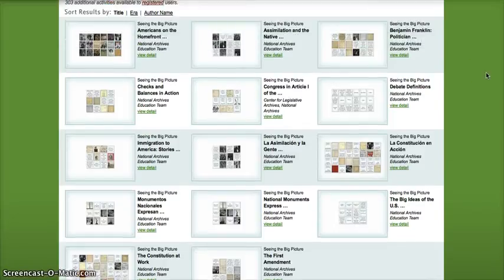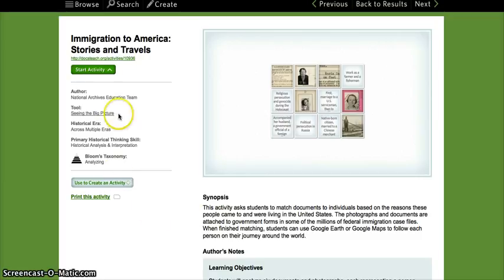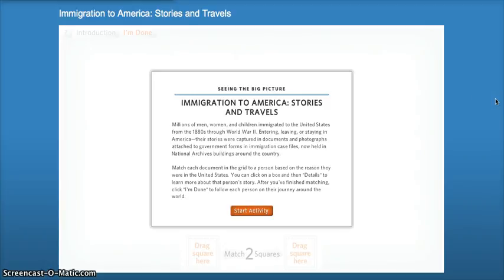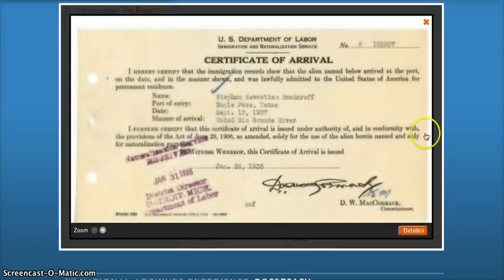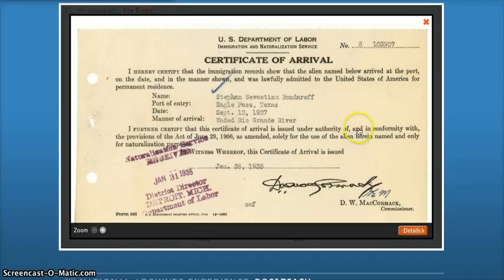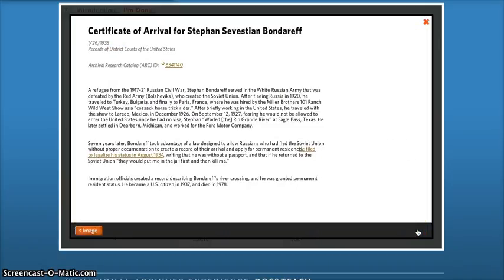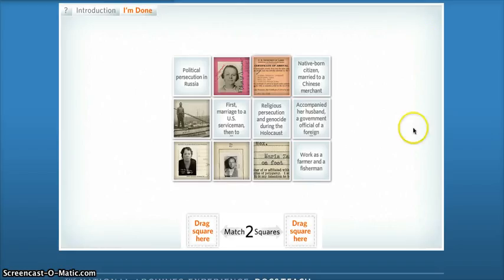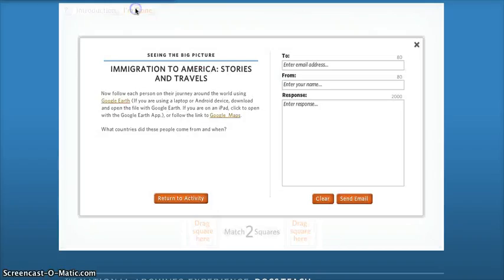Immigration to America